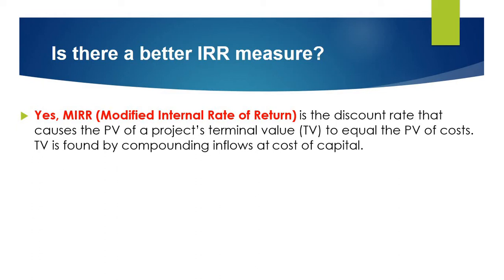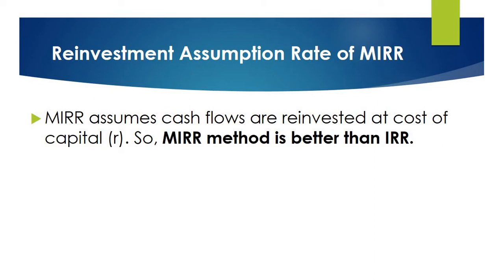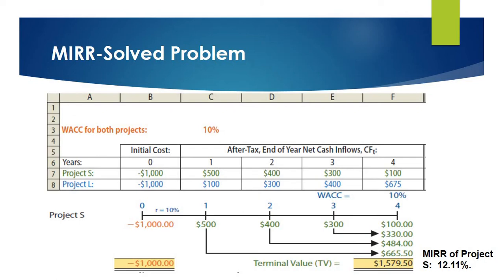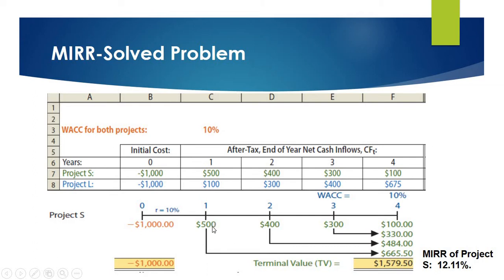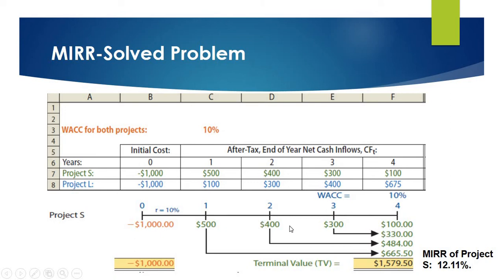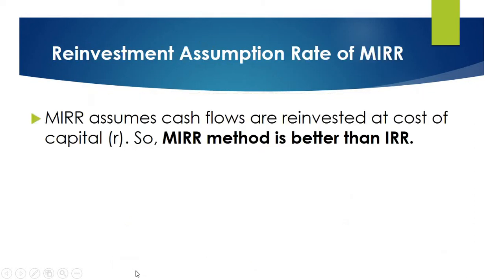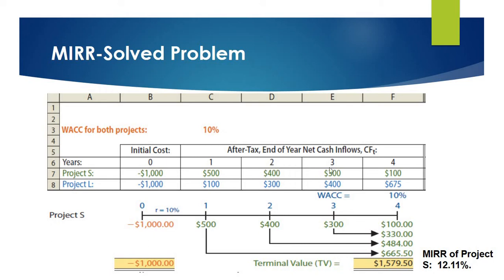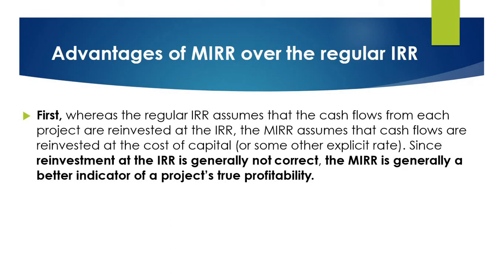Modified Internal Rate of Return (MIRR)